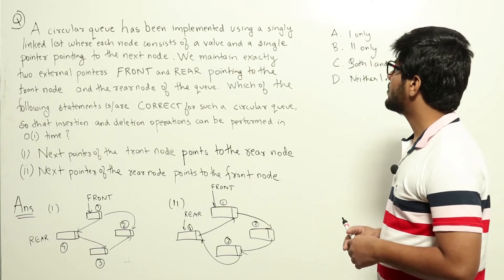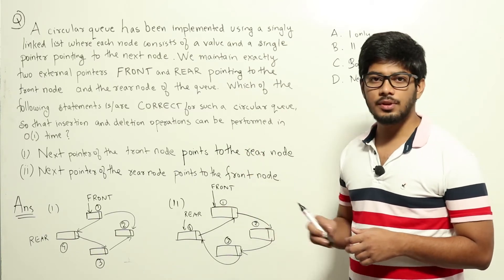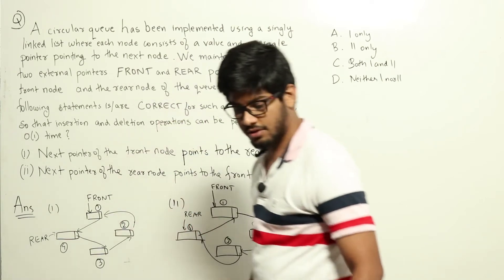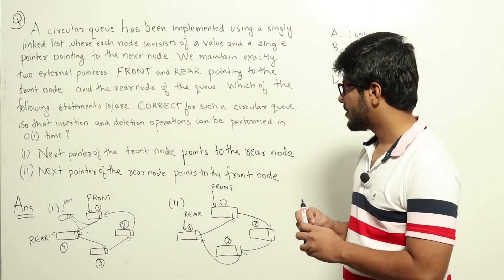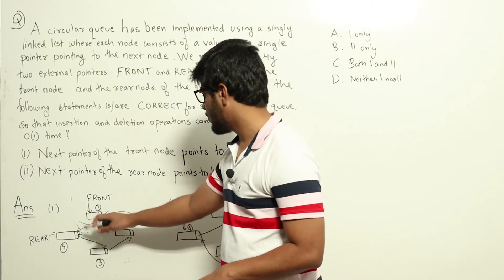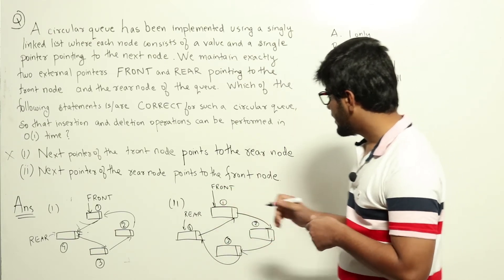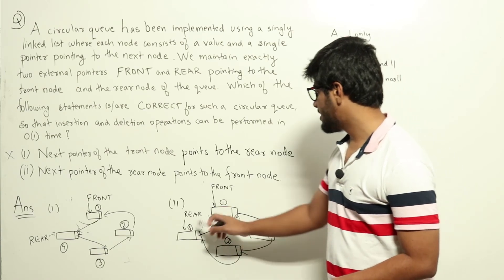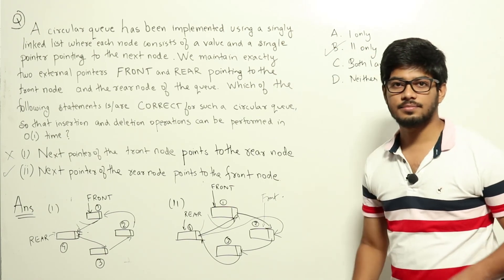DS | Circular Queue & LL | CS GATE PYQs | GATE 2017 Set-2 Solutions | Solutions Adda |Q43| GATE 2022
GATE CS 2017 SET-2 Q: A circular queue has been implemented using a singly linked list where each node consists of a value and a single pointer pointing to the next node. We maintain exactly two external pointers FRONT and REAR pointing to the front node and the rear node of the queue, respectively. Which of the following statements is/are CORRECT for such a circular queue, so that insertion and deletion operations can be performed in O(1) time?
I. Next pointer of front node points to the rear node.
II. Next pointer of rear node points to the front node.